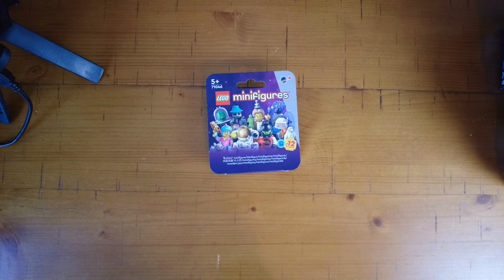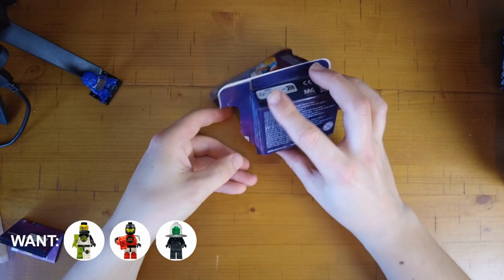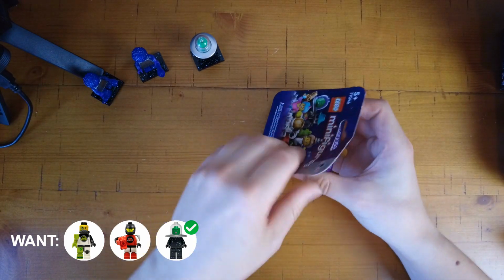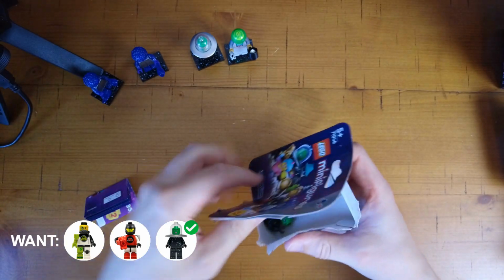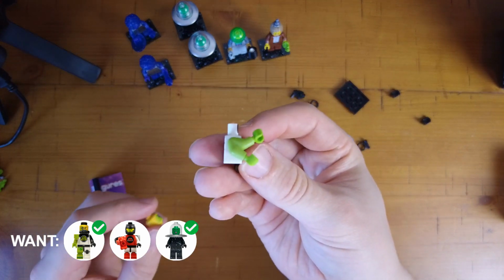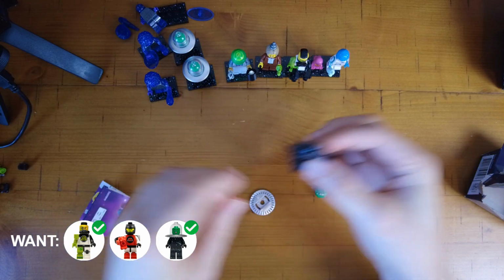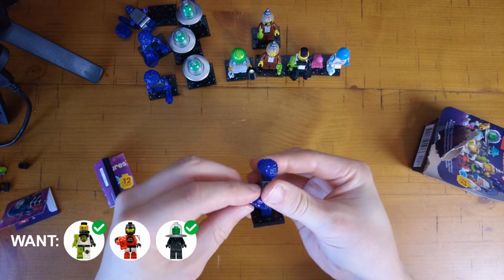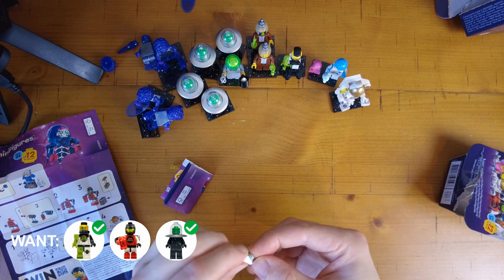LEGO CMF Minifigures Series 26 Unboxing!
On 1st May 2024, the LEGO CMF minifigures series 26 was released.  In this video I open up 12 sealed packs to see if I can get the complete set.  Here's hoping I don't get any duplicates!